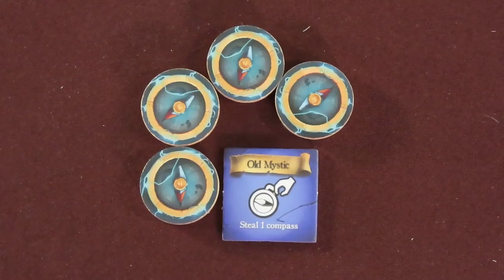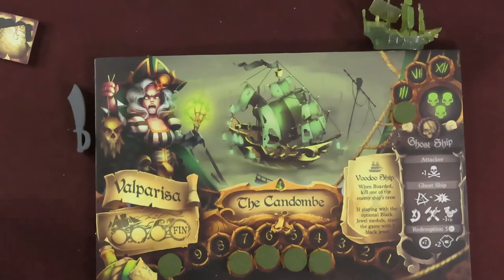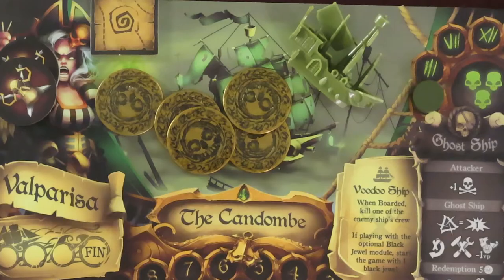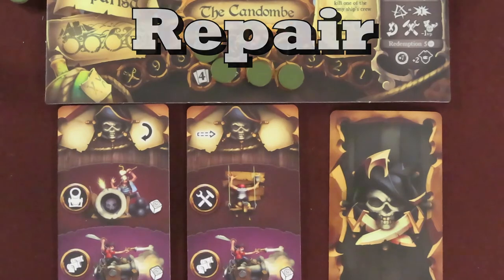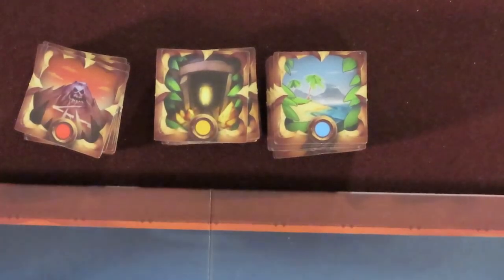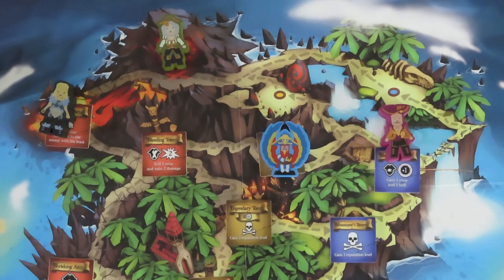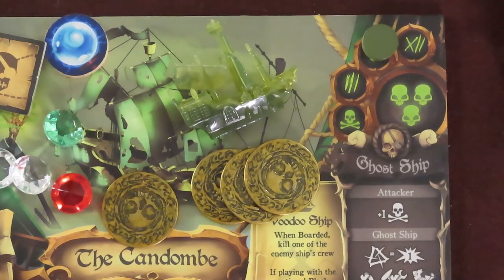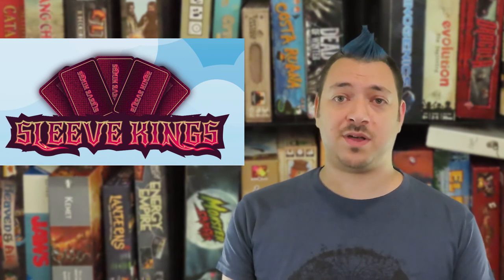Learn to Play Dead Man's Doubloons (and variants, optional modules)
Watch as Meeple Mentor prepares you to play Dead Man’s Doubloons.

JUMP to:
0:00 Intro
0:00:39 Concept
0:01:37 Setting Up
0:04:48 Round Phases
0:08:55 Actions
0:15:45 Treasure Step / End of Game
0:18:02 Variants and Optional Modules

Music Rights ID# for "Sky" - OBOY: XKQNQIZCM1M4D7DM